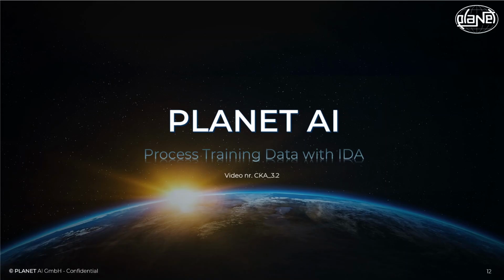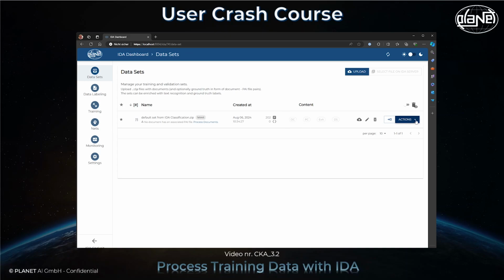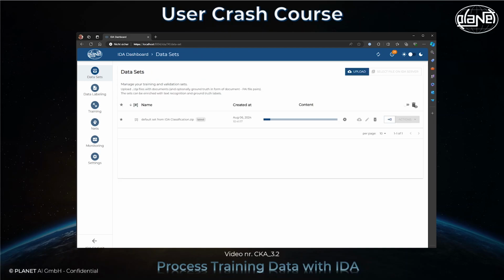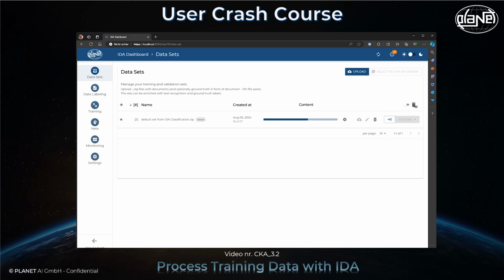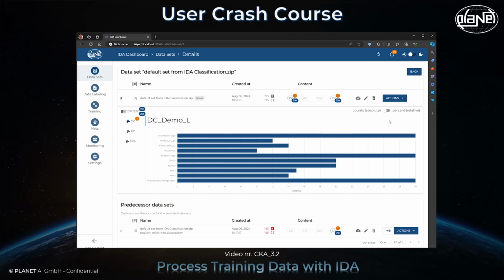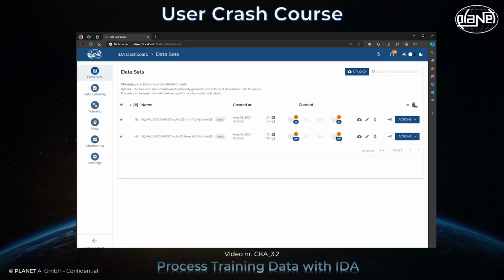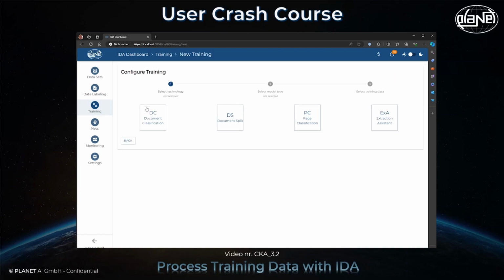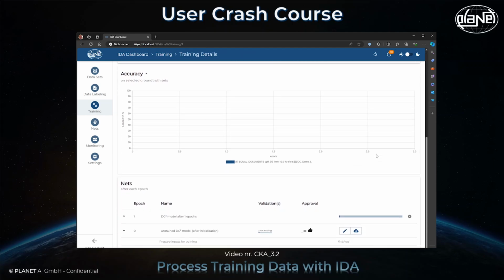CKA_3.2 Process Training Data with IDA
To train neural networks in the IDA system, training data must be used correctly. Learn more in this video.